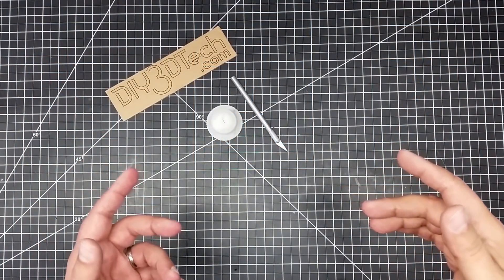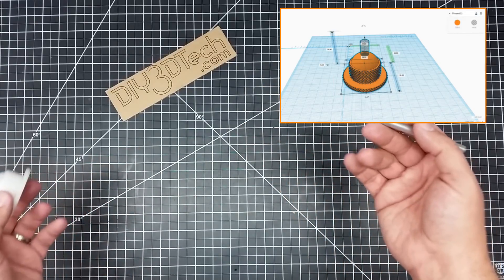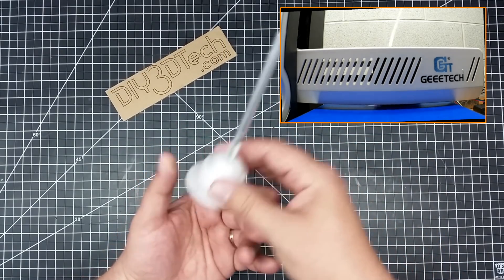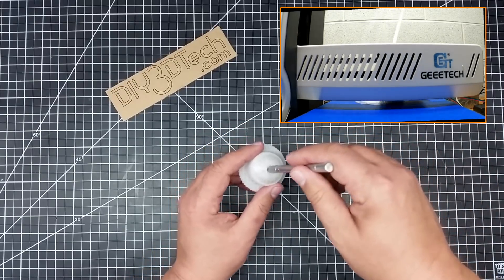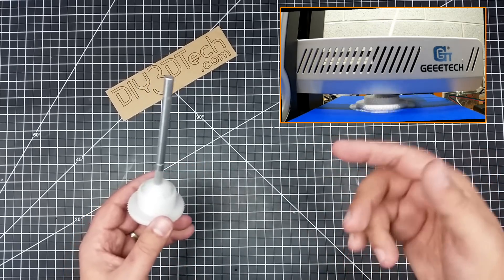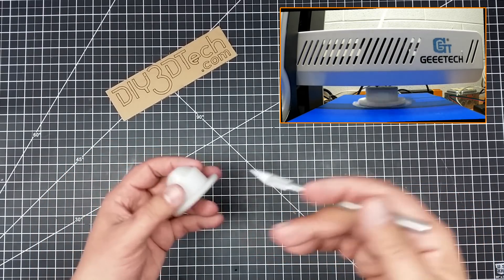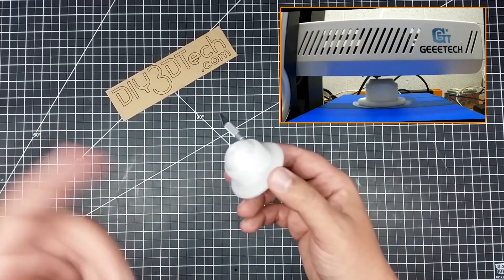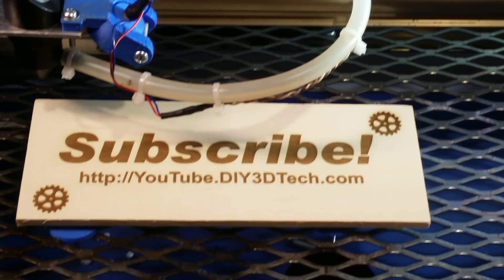GearBest GeeeTech E180 - Designing and Printing an X-acto Knife Stand!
In this bonus episode, we will be creating an X-acto Knife stand from a generic base which we whipped up in Open-SCAD and printed out in clear PLA on the GearBest GeeeTech E180 mini printer.  Now I got to say, I am impressed as while this appears simple it is not with its domed top and massive kruling makes this a very challenging print!

Also if you make something with this (generic base STL model is below), please share an let me what yo made :-)

X-acto Knife Stand!

Generic Base!